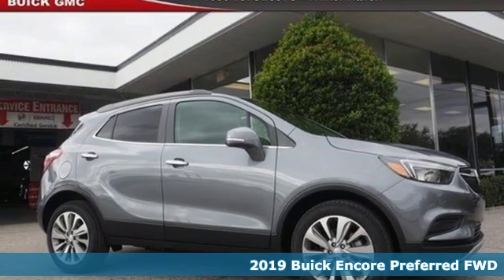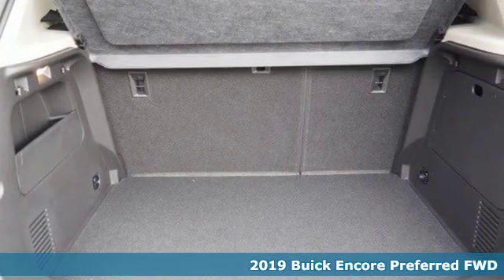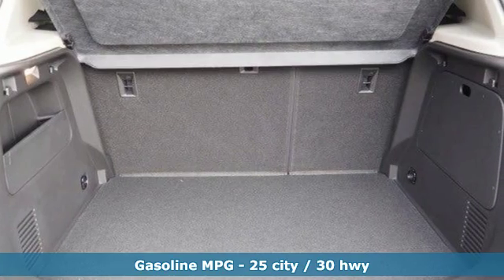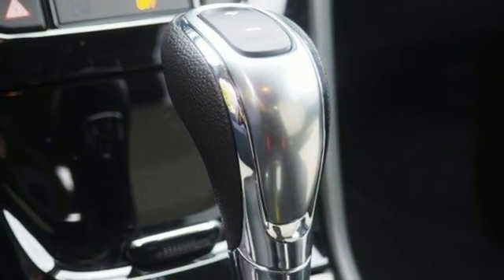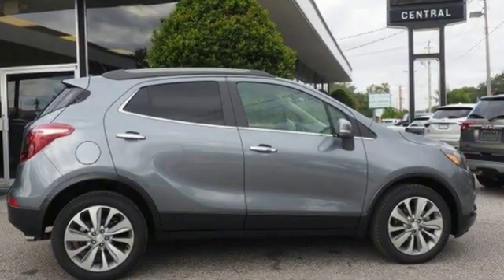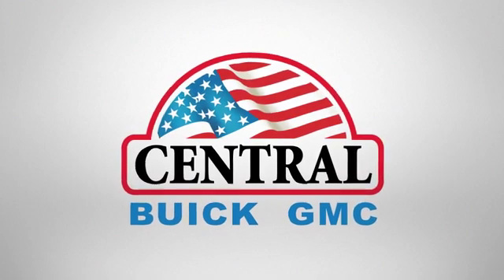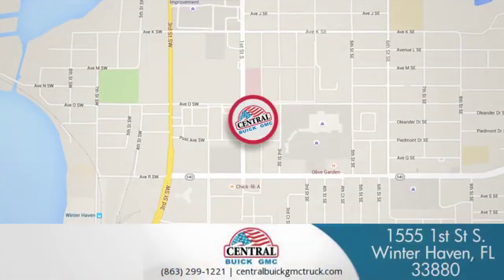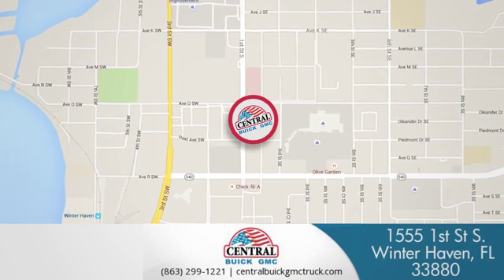2019 Buick Encore Winter Haven, FL #4438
Year: 2019
Make: Buick
Model: Encore
Trim: Preferred
Engine: 1.4
Transmission: Automatic
Color: Satin Steel Metallic
Interior: Shale
Stock #: 4438
VIN: KL4CJASB5KB788659
BACK-UP CAMERA, BLUETOOTH, KEYLESS ENTRY, 30 MPG Highway, SAT RADIO, TURBOCHARGED, ALLOY WHEELS, . Delivers 31 Highway MPG and 26 City MPG! This Buick Encore boasts a Turbocharged I4 1.4/83 engine powering this Automatic transmission. TRANSMISSION, 6-SPEED AUTOMATIC, ELECTRONICALLY-CONTROLLED WITH OVERDRIVE includes Driver Shift Control (STD), SIDE BLIND ZONE ALERT, SHALE, CLOTH WITH LEATHERETTE SEAT TRIM with Ebony accents. This Buick Encore Comes Equipped with These Options SAFETY PACKAGE includes (UFT) Side Blind Zone Alert, (UFG) Rear Cross Traffic Alert and (KI6) 120-volt power outlet , SEATS, FRONT BUCKET (STD), SATIN STEEL METALLIC Includes (CM5) Black Carbon Metallic lower exterior accent color, Paint code W700S.), REAR CROSS TRAFFIC ALERT, PREFERRED EQUIPMENT GROUP Includes Standard Equipment, POWER OUTLET, 120-VOLT located on the rear of center console, LPO, WHEEL LOCK KIT includes 4 locks and 1 key, LICENSE PLATE BRACKET, FRONT, ENGINE, ECOTEC TURBO 1.4L VARIABLE VALVE TIMING DOHC 4-CYLINDER SEQUENTIAL MFI (138 hp [102.9 kW] @ 4900 rpm, 148 lb-ft of torque [199.8 N-m] @ 1850 rpm) (STD), BLACK CARBON METALLIC LOWER EXTERIOR ACCENT COLOR. Stop By Today Stop by Central Buick GMC located at 1555 1st St South, Winter Haven, FL 33880 for a quick visit and a great vehicle!

Address:
1555 1st Street South